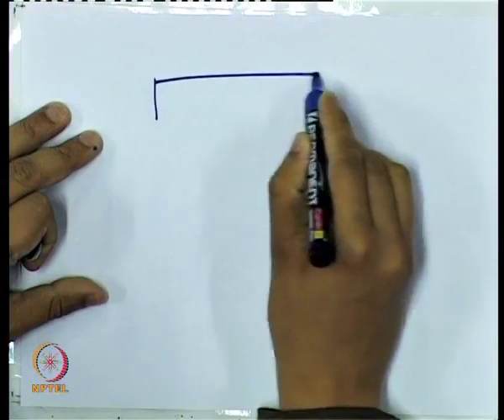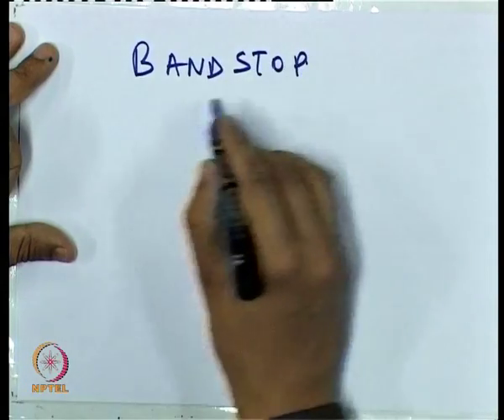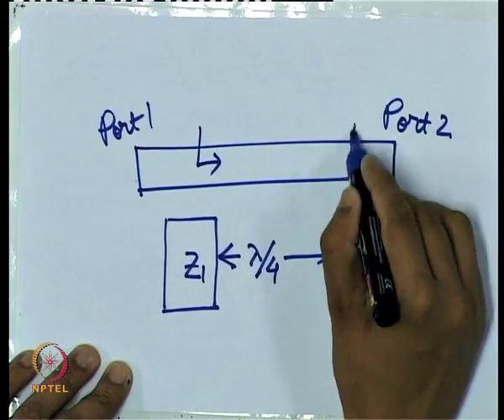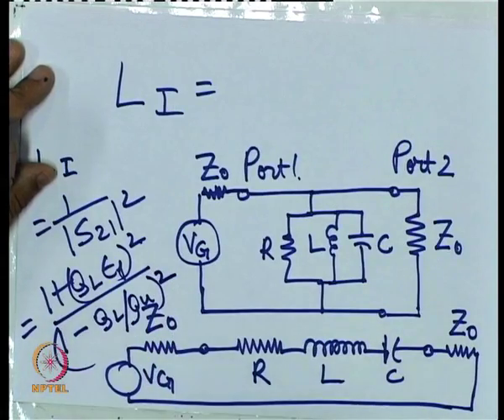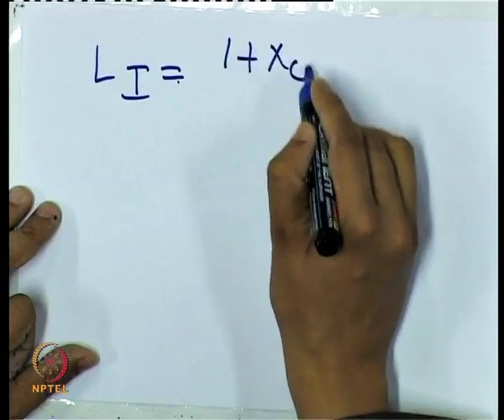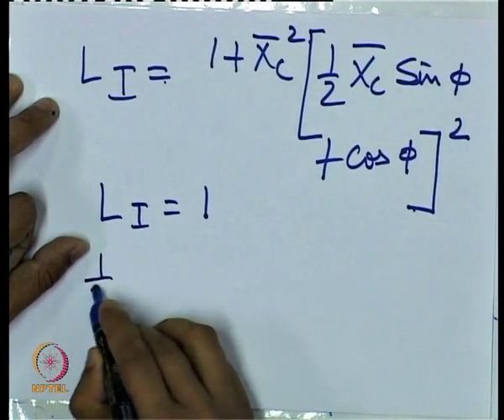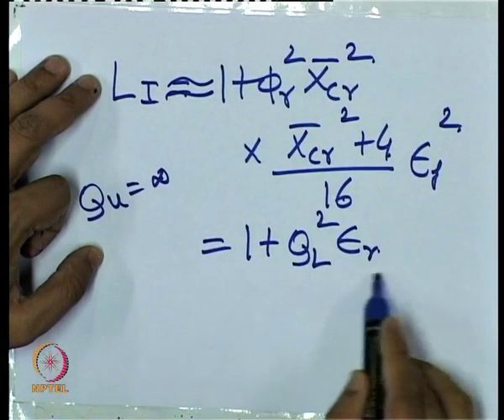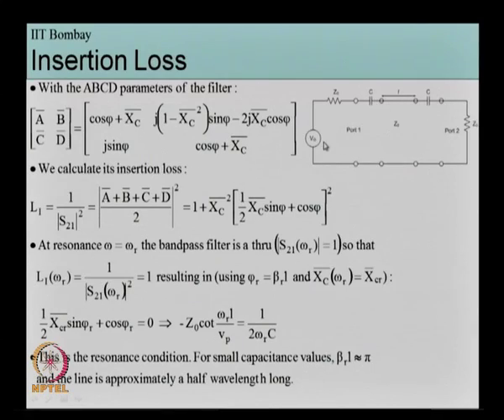Week 5 Lecture 20